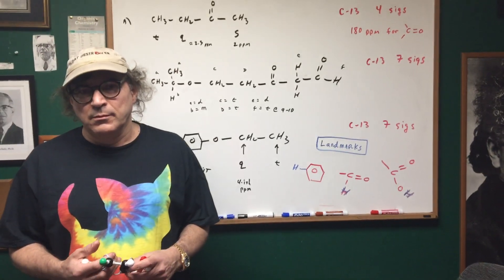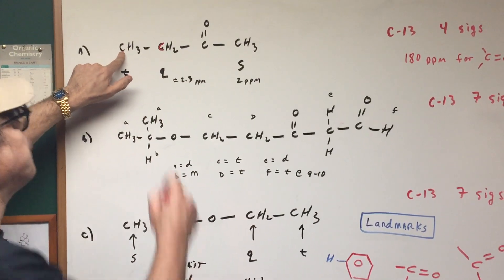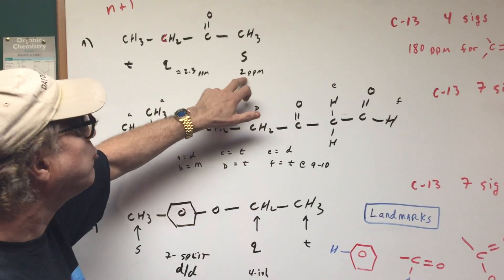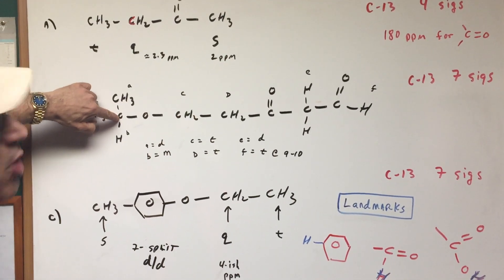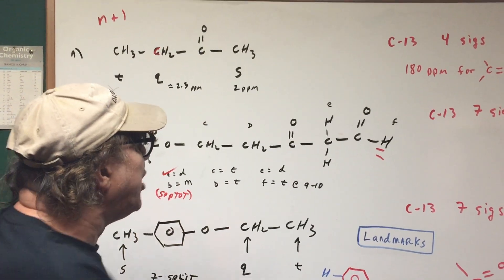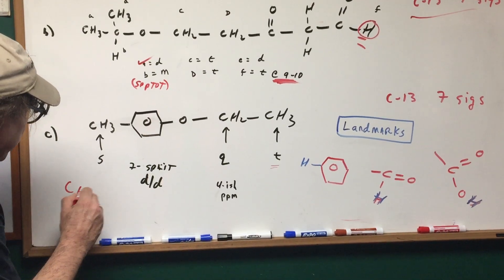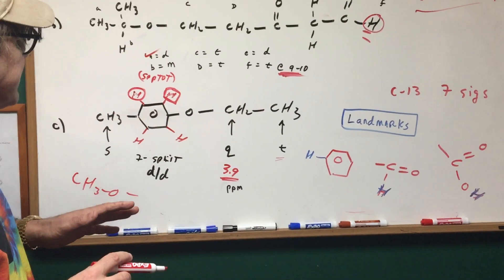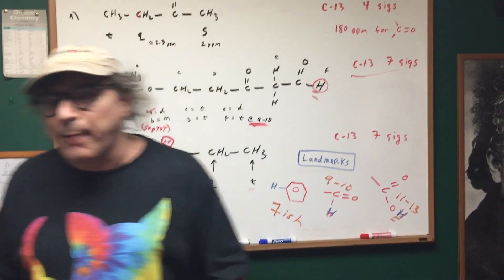Identifying a Compound Using Proton and C13 NMR - Spectroscopy - ORGOMAN - Dr. Jim Romano